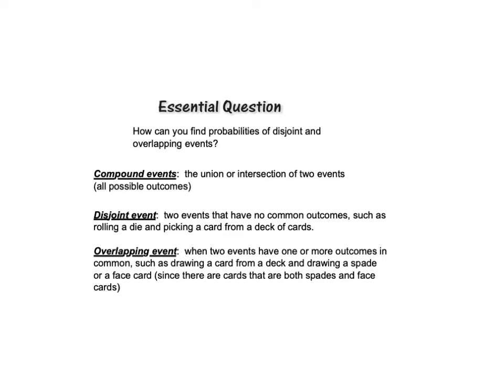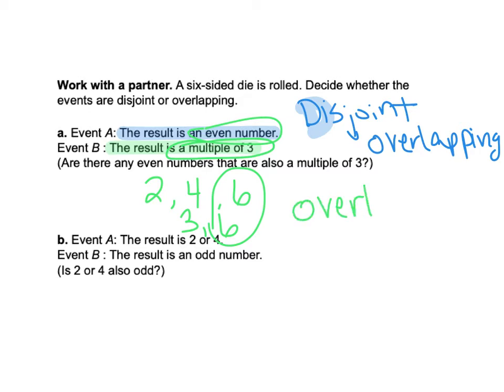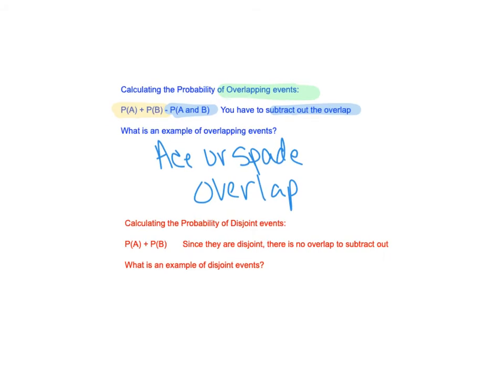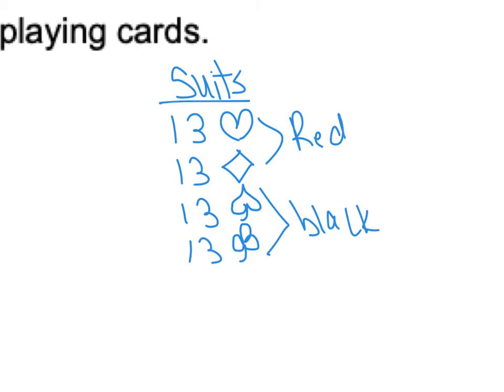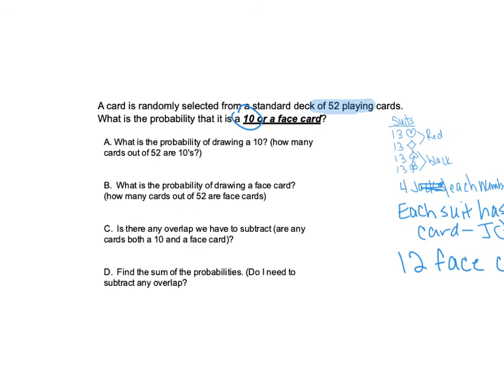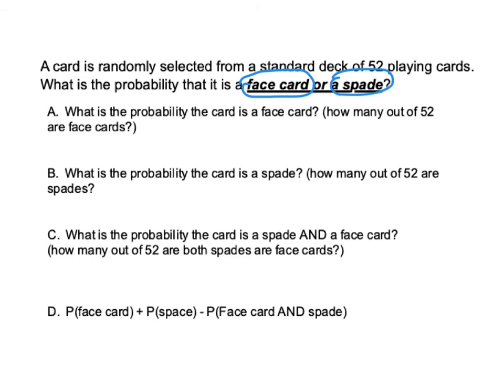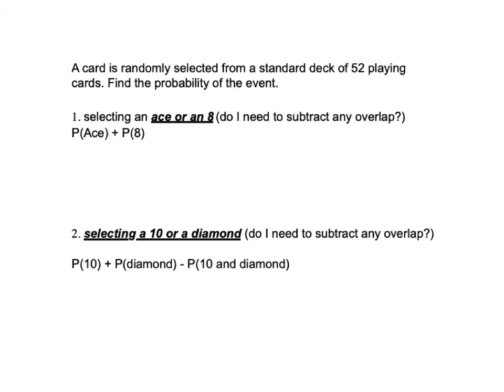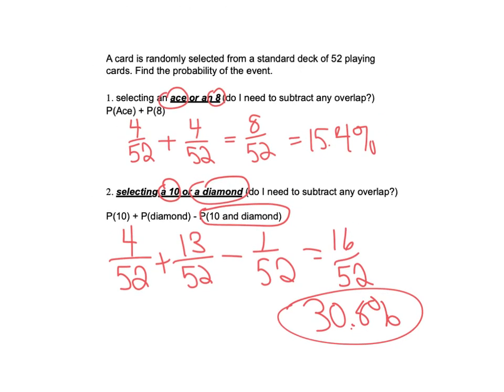Disjoint and overlapping events